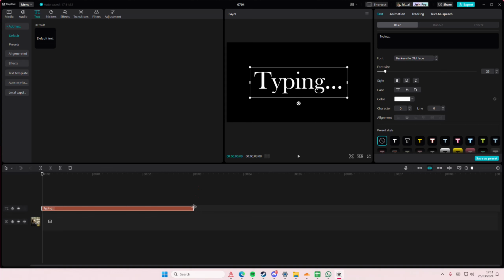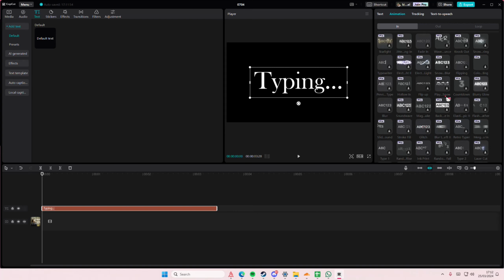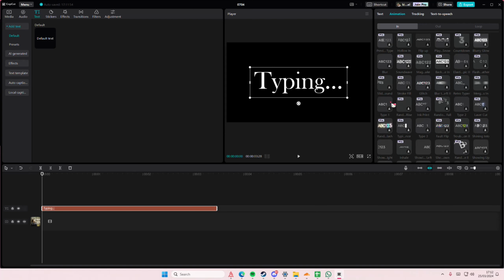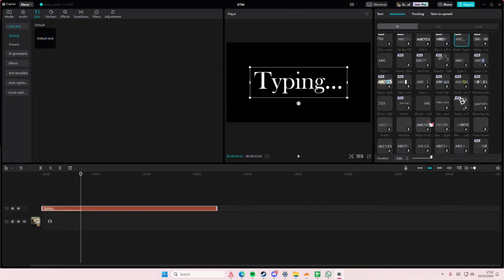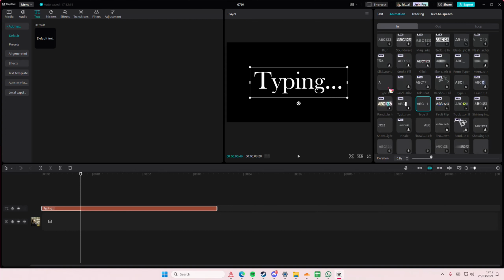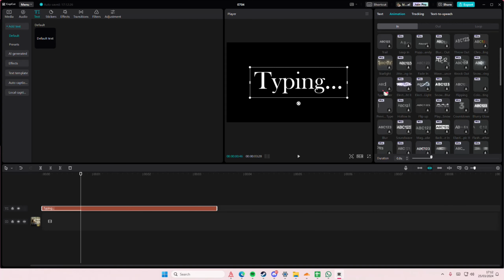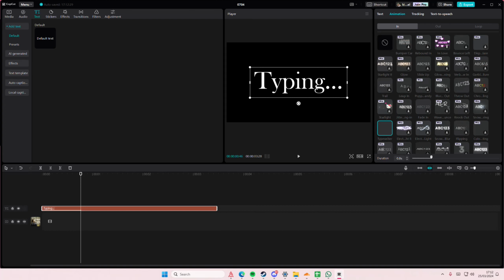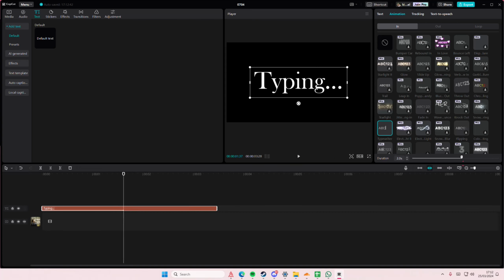How You Can Create This Text Typing Animation For Your Video Edits On The CapCut PC App?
Learn how you can create this text typing animation on CapCut PC by watching this video.